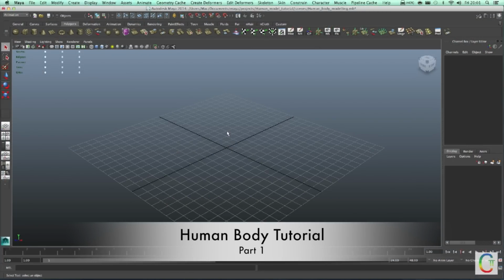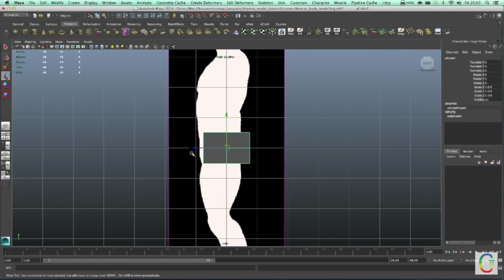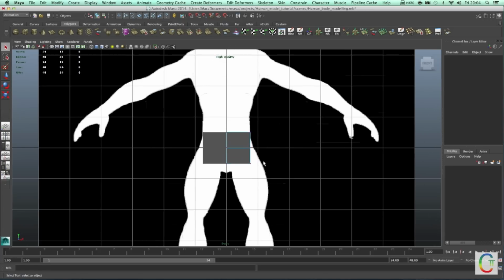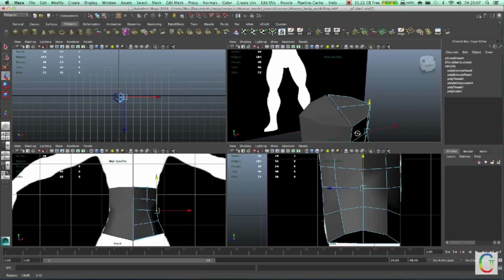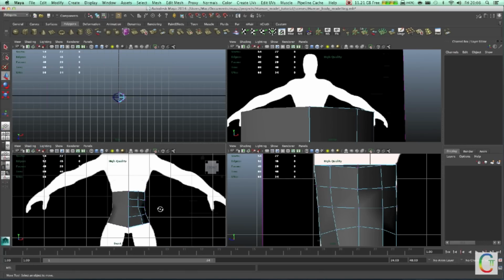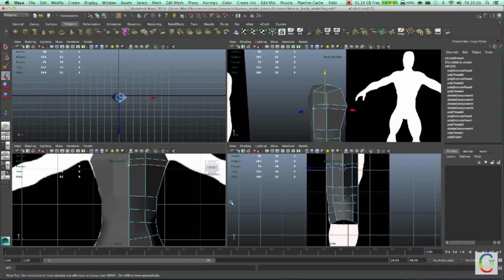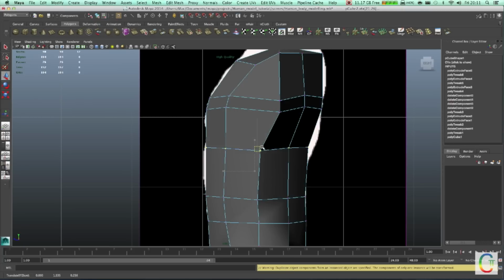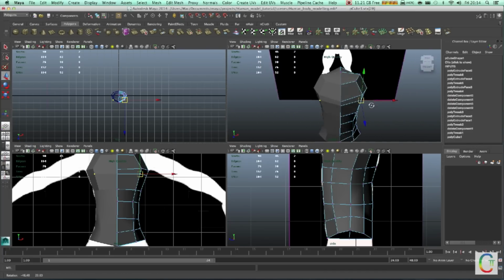Maya Modelling Human Body Tutorial part 1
Hello there. welcome in another tutorial in Maya. In this part we will make a human torso in very easy and quick way. Enjoy.